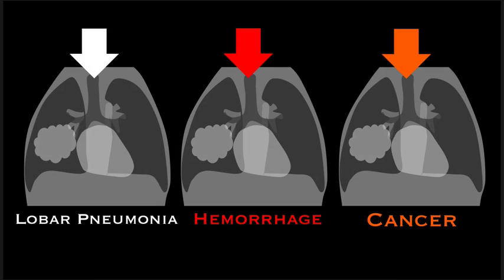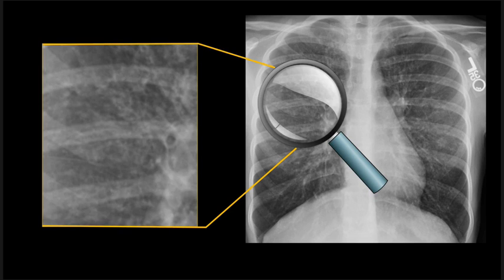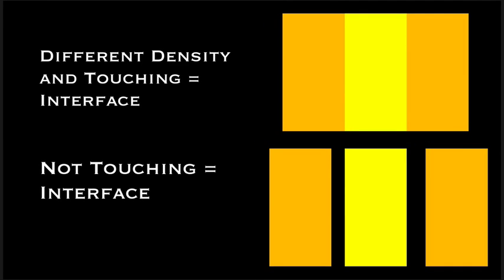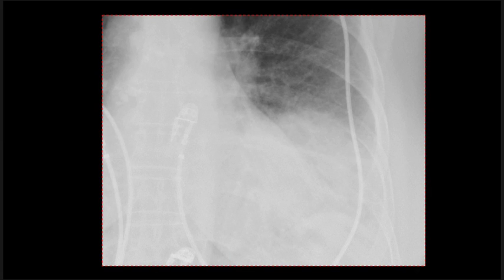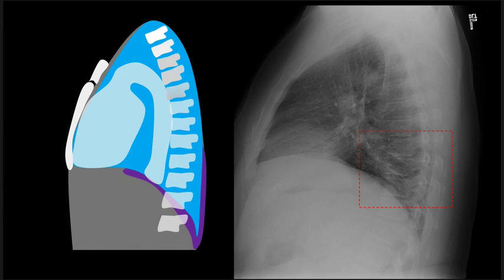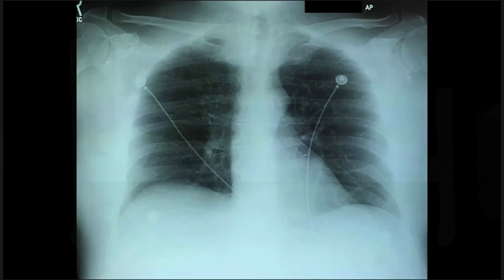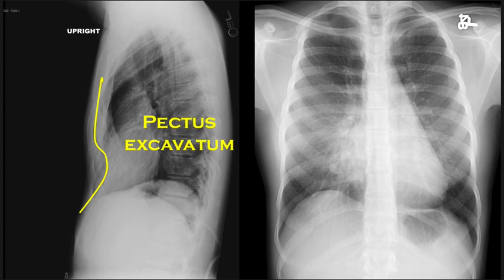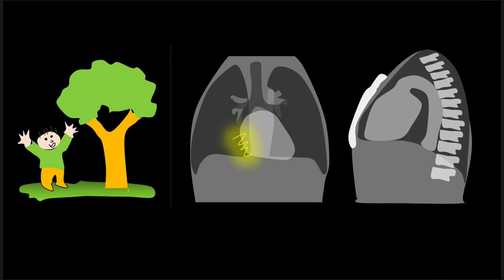Pneumonia Explained by Prometheus Lionhart, MD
Pneumonia on Chest X-ray -- Understand the airspace opacity.  The bulk of the lecture centers around a classic bacterial pneumonia.  Multiple tricks and "tools" are introduced to aid in the detection of this finding.

Includes discussion on Pneumonia, Lobar Pneumonia, Bronchopneumonia, Air Bronchogram, Spine Sign, Retro-tracheal Triangle, Retro-cardiac Triangle,  Silhouette Sign, Consolidation, Off Angle Artifact, Pectus, Cardiac Incisura.

Master Radiology Educator

TeachMeChest – A Titan Radiology Production: Chest X-ray topics explained by Prometheus Lionhart including: basic concepts of fundamental x-ray densities, standard chest x-ray positioning, clinically relevant chest anatomy, pneumonia, pulmonary cavitation, atelectasis, interstitial lung disease, pleural effusion, aspiration, air trapping, cardiac silhouette, pneumomediastinum, pneumothorax, abnormal mediastinal contours and masses, aortic dissection, strategies on identifying lines and tubes, pediatric child abuse, traumatic and non-traumatic bone pathology, and pulmonary nodules.

Titan Radiology helps physicians, nurses, physician assistants, medical students, and other healthcare professionals learn radiology to better serve their patients.

Recommended Audience - Health care professionals and medical students: including physicians, nurse practitioners, physician assistants, nurses, respiratory therapists, EMT and paramedics, and many others. Review radiology for USMLE, MCAT, PANCE, NCLEX, NAPLEX, NBDE, RN, RT, MD, DO, PA, NP school and board examinations.

Please note: Titan Radiology videos, lectures, medical illustrations, and medical animations are for medical educational and exam preparation purposes, and not intended to replace recommendations by your doctor or health care provider.